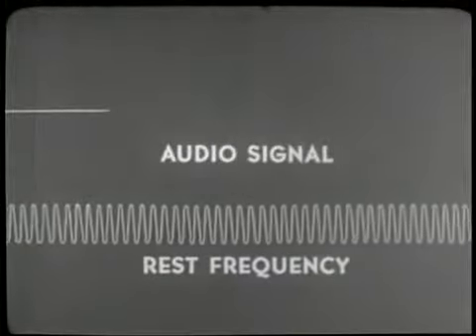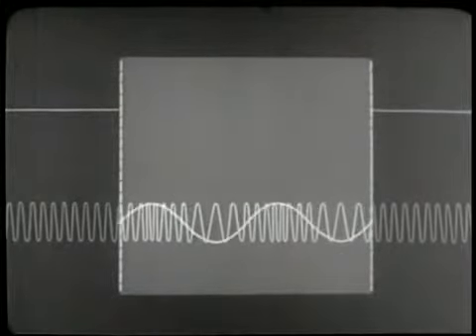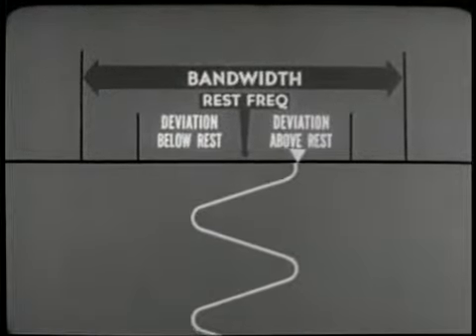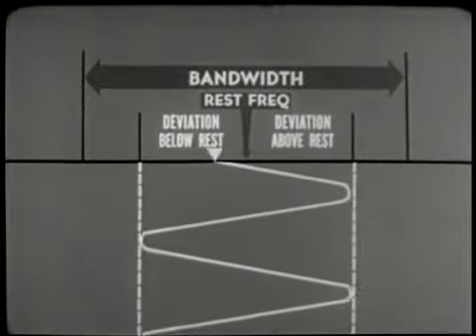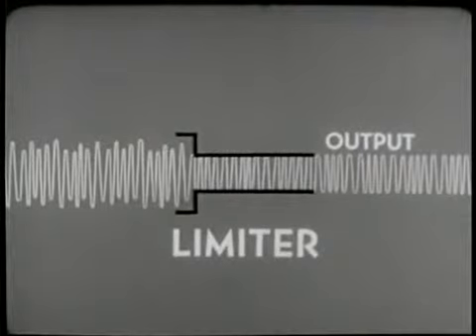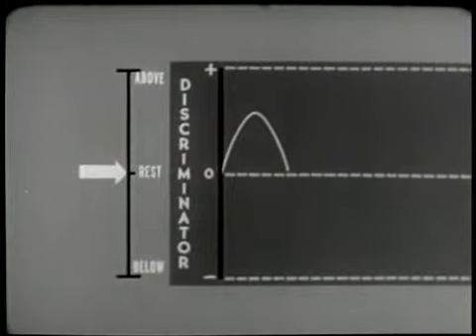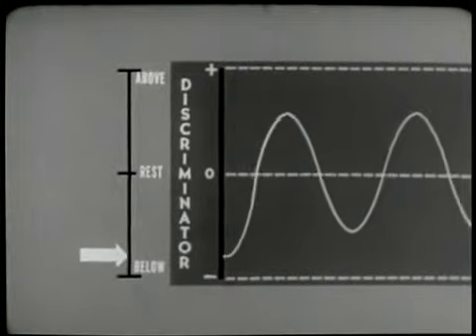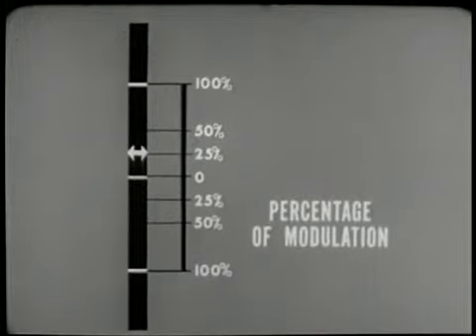Frequency Modulation - Part I - Basic Principles